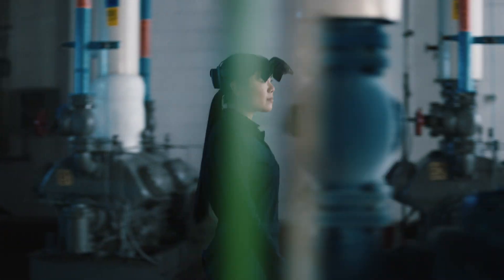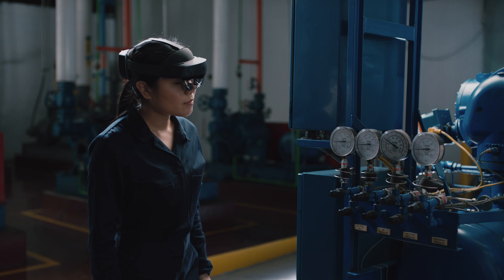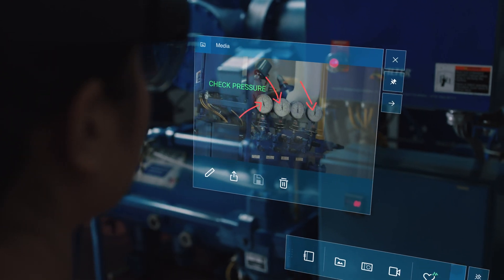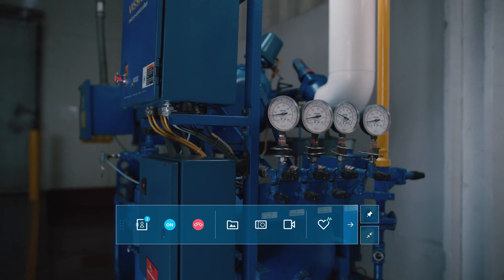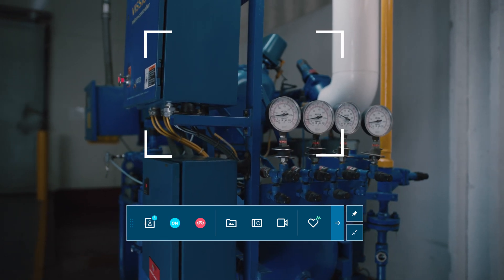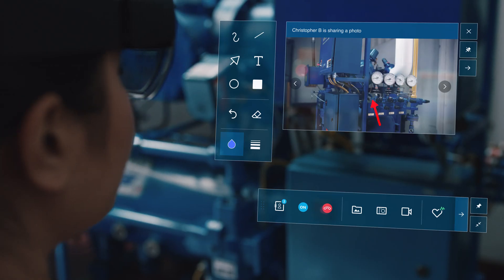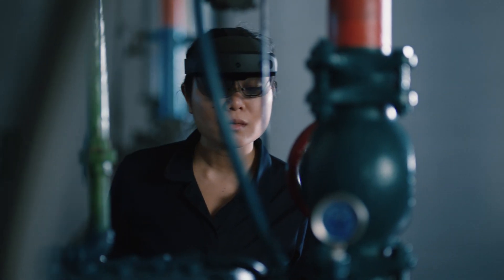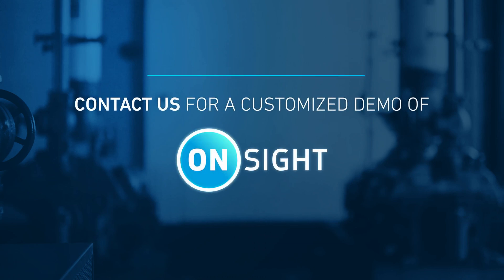[DEMO] Onsight Connect Running on HoloLens 2 | Industrial AR Experience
Watch a demo of the Onsight Connect remote expert solution running on the HoloLens 2.

 Sign up for our FREE webinar to learn more about the Onsight Experience running on HoloLens 2:

 Learn more about the rest of the Onsight augmented reality platform, which includes advanced AR, AI, IoT capabilities: